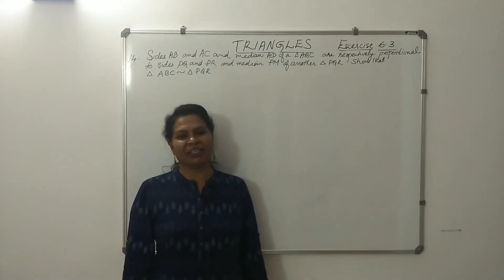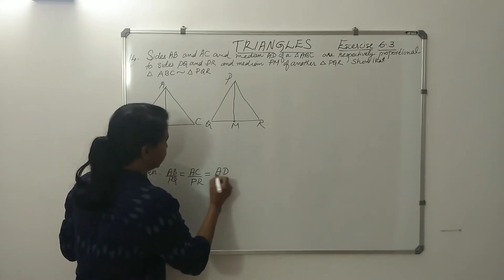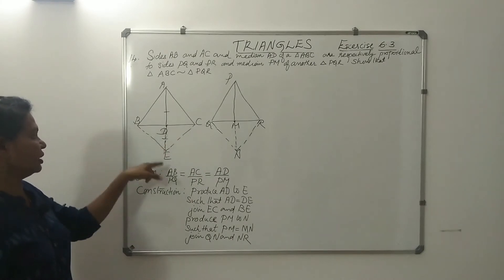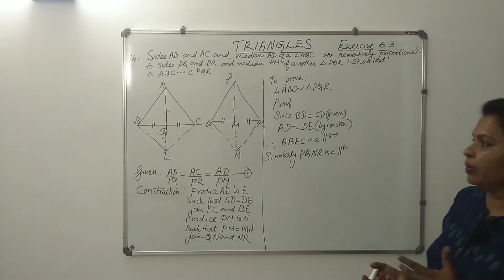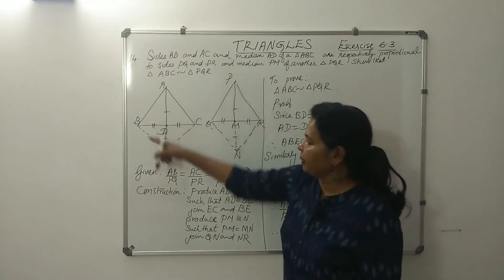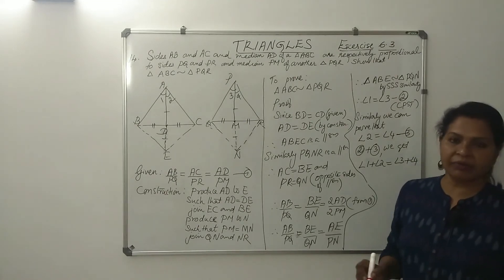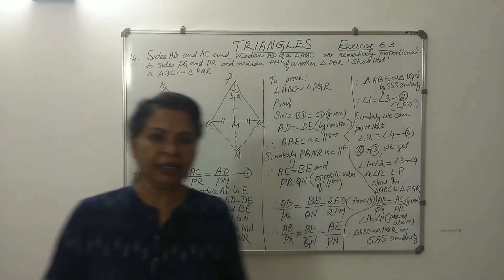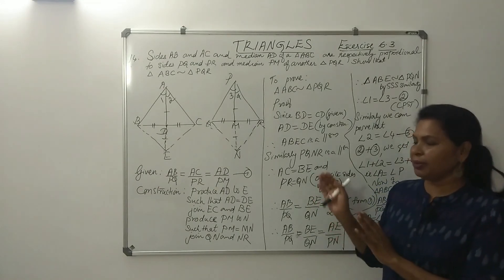CBSE Class 10 Maths | TRIANGLES Exercise 6.3 Question 14 SOLVED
Malayalam explanation of class X chapter 6 of NCERT textbook for CBSE students

please give me a thumb up, if you like the class